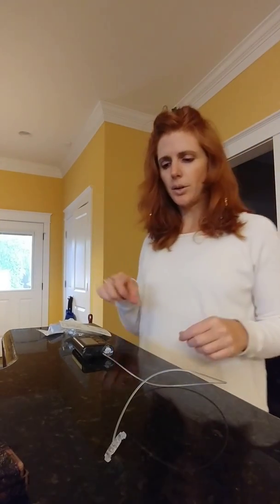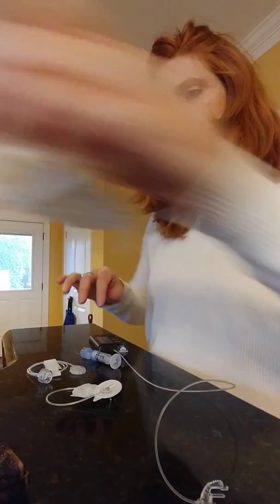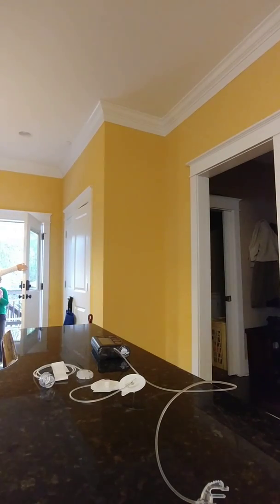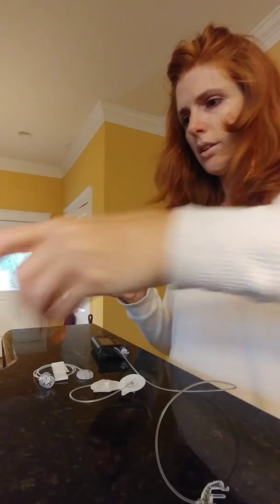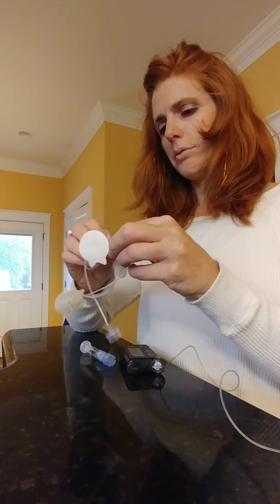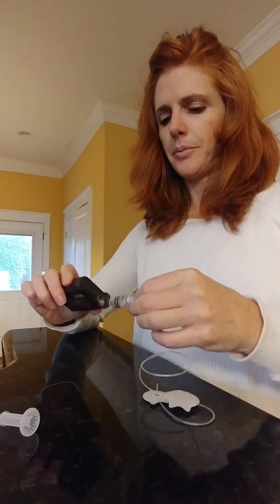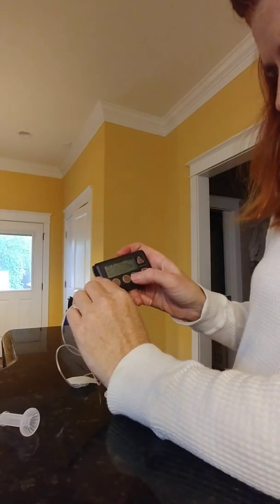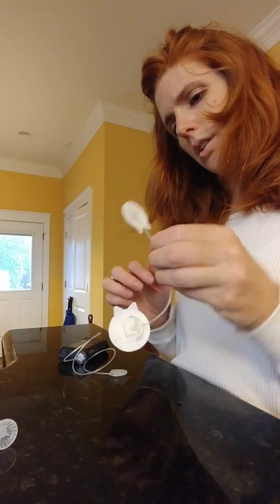Medtronic site change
How to refill and prime the medtronic pump